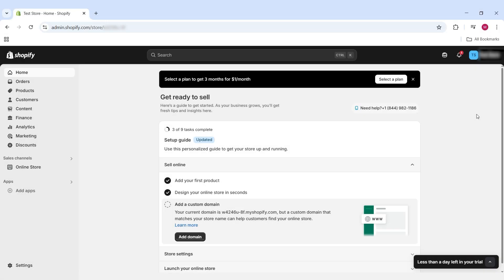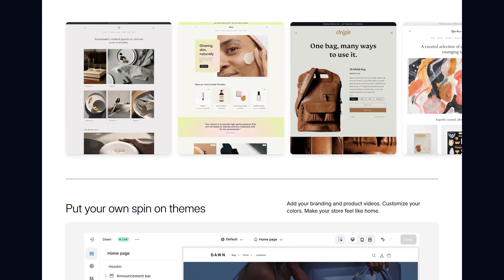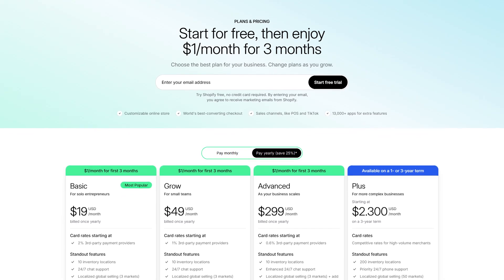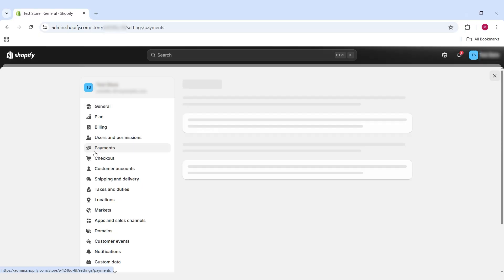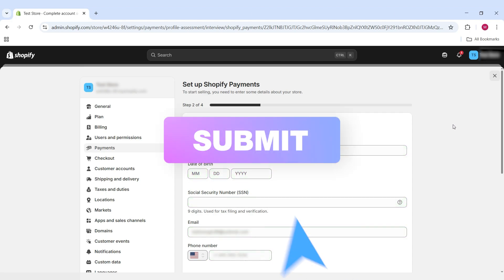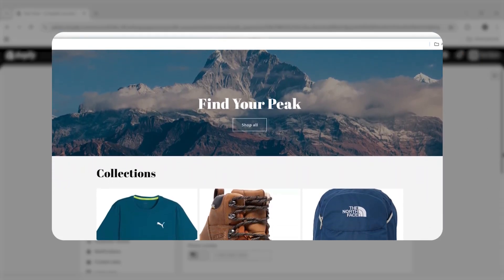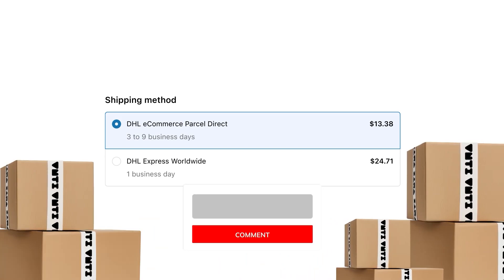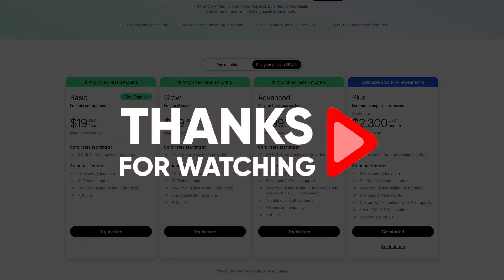Shopify Payment Tutorial | Easy Setup to Start Accepting Payments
Shopify Payments: Learn how to quickly set up Shopify Payments and start accepting customer payments with ease.
👉 Get a 3-day FREE Shopify trial and enjoy a $1/month deal for the first 3 months ➜

Timestamps Section:
00:00 Intro
00:31 Activate Payment for Your Shopify Store
00:51 Fill Out Necessary Information Field
01:14 Outro

In today's tutorial, I'll walk you through setting up payment methods on Shopify. After that, it's just $1 for the following month. To start, head to Settings and then Payments. Here, you'll find Shopify Payments as one option. To activate it, click and follow the verification process based on your business type. This involves filling out necessary fields and submitting for verification. While I can't demonstrate this process, you can proceed by choosing your business type and completing the required steps.

Alternatively, you can explore other payment providers by selecting "See all other providers." Here, you'll find various third-party options like Visa and Mastercard. Clicking on any provider allows you to manage accounts and set up your payment methods. For each provider, you'll need to create an account and complete the authorization process. While this may require additional steps, ensuring your payments are valid and secured is crucial for your Shopify store's success.

Before we wrap up, don't forget to check out the offer below if you're new to Shopify. That's all for today's tutorial. Take care!

Hope you enjoyed my Shopify Payment Tutorial | Easy Setup to Start Accepting Payments Video.